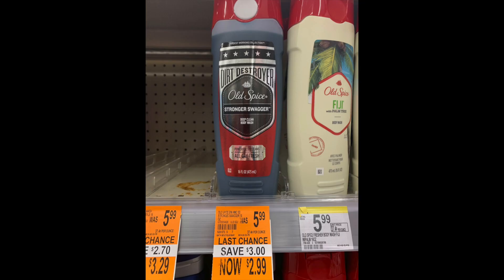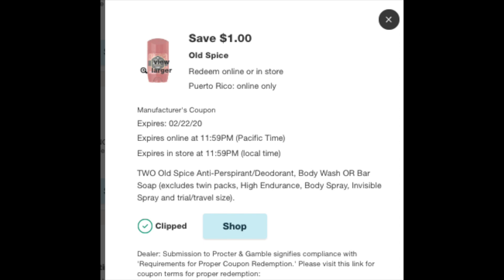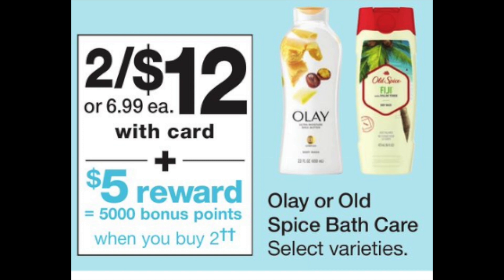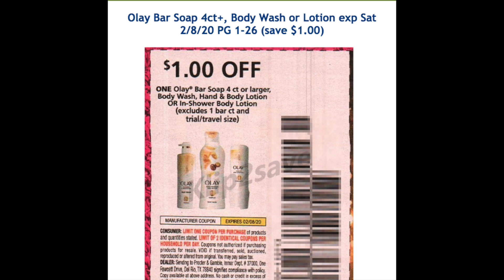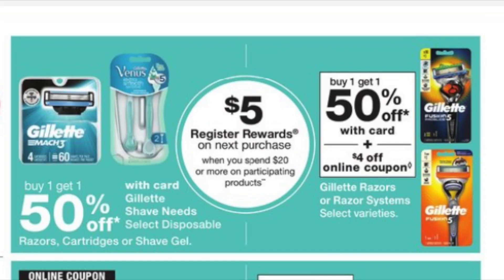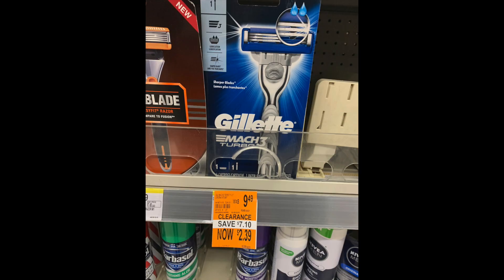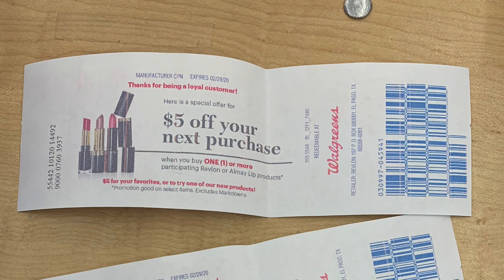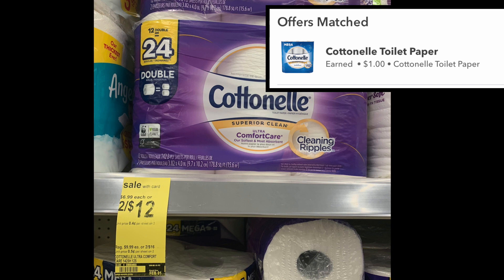Walgreens **EARLY PREVIEW HOT CLEARANCE DEALS** FEB. 2 to 8!